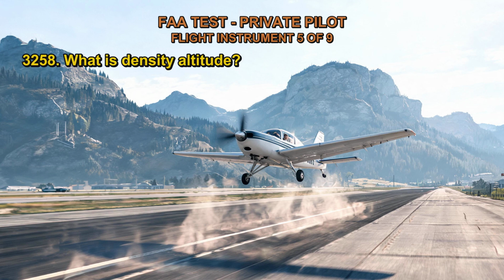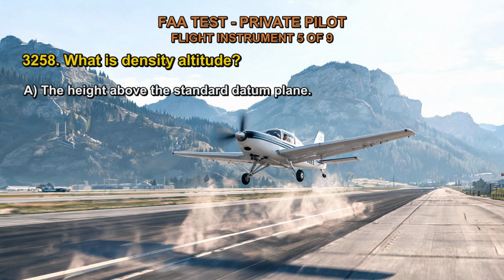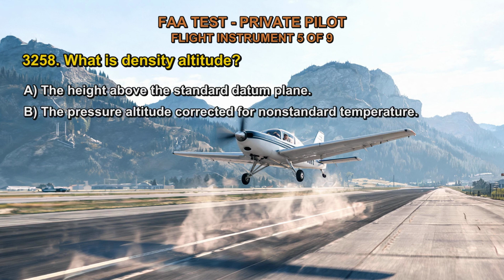FAA TEST - PRIVATE PILOT - FLIGHT INSTRUMENT Q3257, Q3258, Q3259, Q3260, Q3261 (5-9)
Question 3257 explains that absolute altitude is the vertical distance of the aircraft above the surface, meaning the actual height of the aircraft above the terrain, water, or ground directly beneath it. This measurement is important for terrain clearance and obstacle avoidance because it reflects the aircraft’s real height above the Earth’s surface rather than above sea level. Question 3258 explains that density altitude is pressure altitude corrected for nonstandard temperature, representing the altitude in the standard atmosphere where the air density would be equal to the existing air density. Density altitude is extremely important because aircraft performance decreases as density altitude increases, resulting in longer takeoff distances, reduced climb performance, and decreased engine and aerodynamic efficiency, especially during hot weather or high-elevation operations. Question 3259 explains that pressure altitude is the altitude indicated when the barometric pressure scale is set to 29.92 inches of mercury, providing a standardized altitude reference used for aircraft performance calculations and flight level operations. Question 3260 explains that indicated altitude is the same as true altitude when at sea level under standard atmospheric conditions, assuming the altimeter is properly calibrated and standard pressure and temperature conditions exist. Question 3261 explains that changing the altimeter setting from 29.15 to 29.85 results in a 700-foot increase in indicated altitude, because each 1-inch change in mercury corresponds to approximately 1,000 feet of altitude change, and a 0.70-inch increase therefore raises the indicated altitude by about 700 feet.